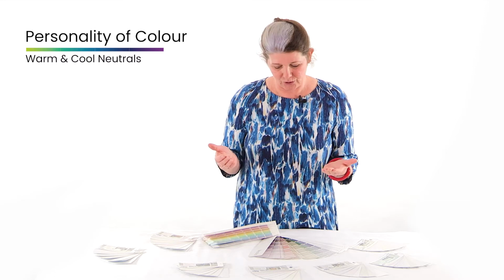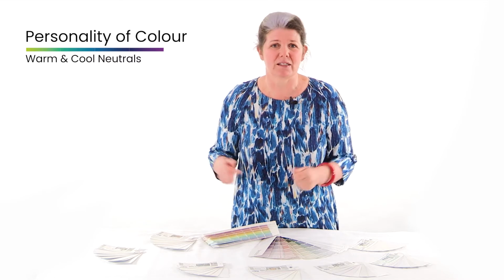SkillsLab: The Personality of Colour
Creative Director of Dulux, Marianne, talks you through the personality of colour. Working through the spectrum, she discusses how different colours make us feel and the historical uses of colour in interior design.